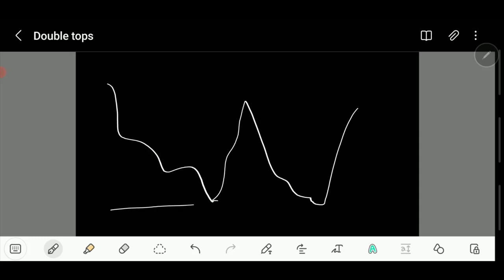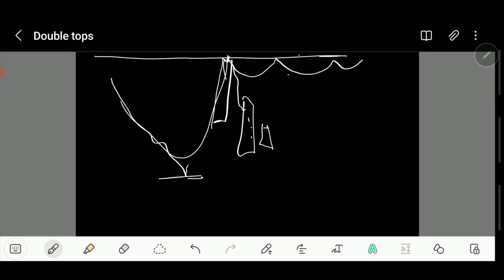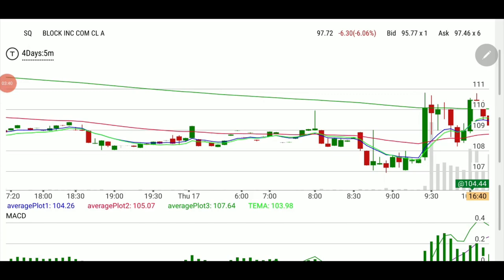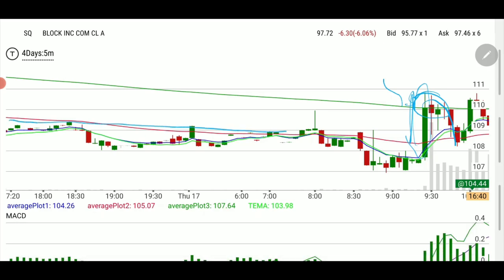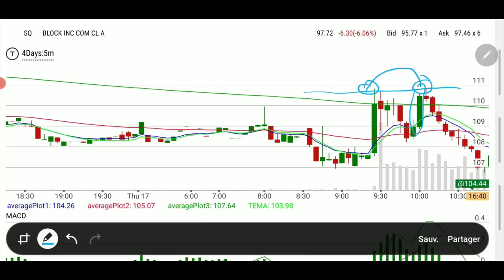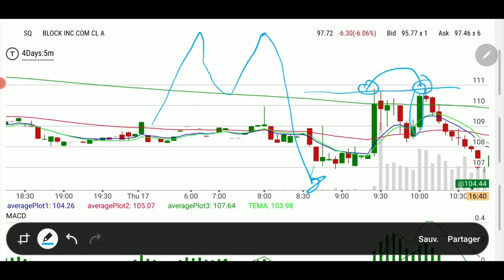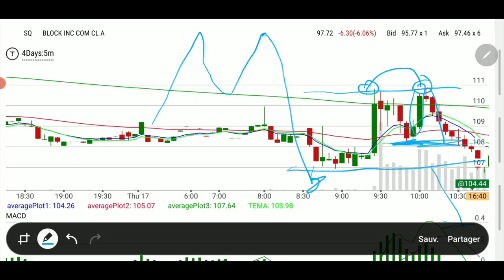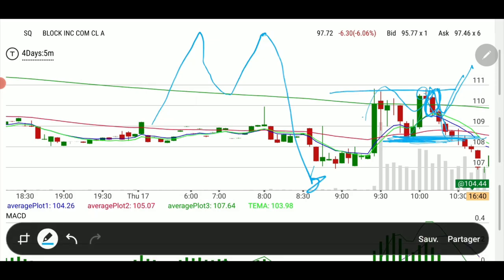Moving to double tops